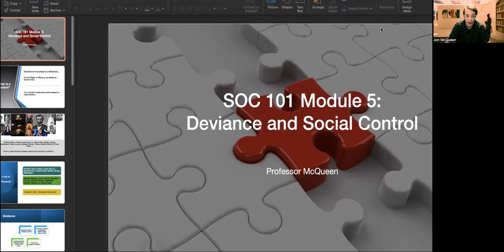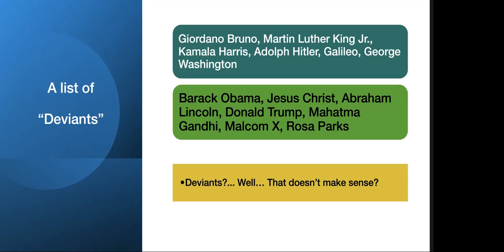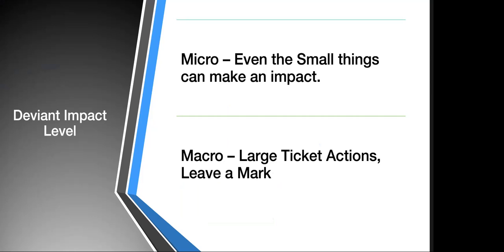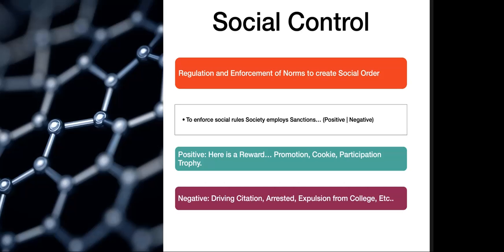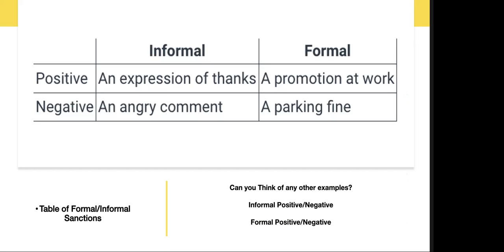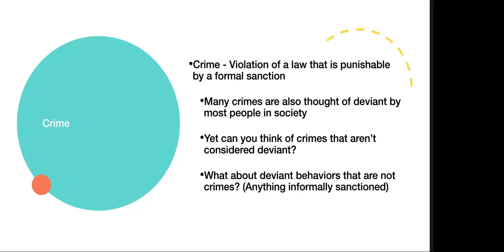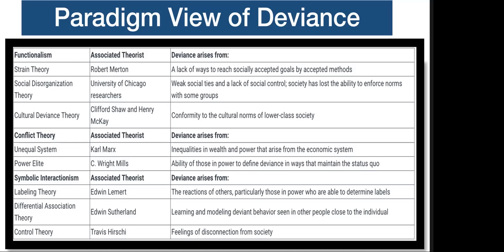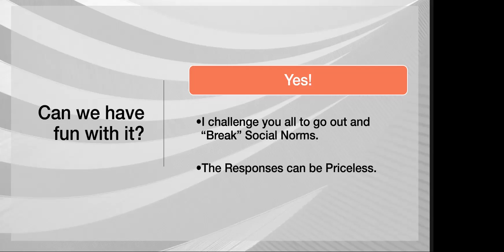Module 5 Deviance Part 1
A dive into Deviance and Social Control. A  quick and introductory level of understanding Deviance and Society and Social Control